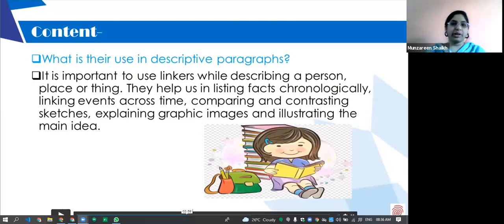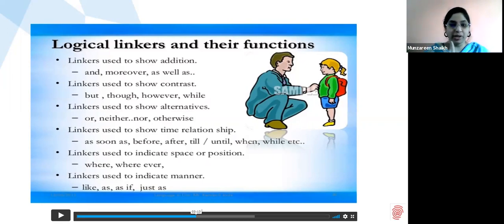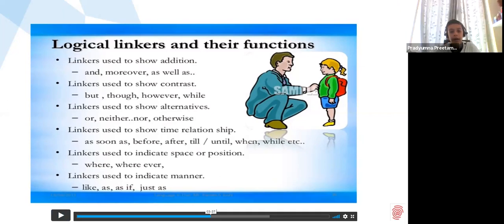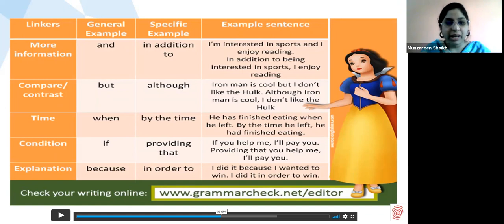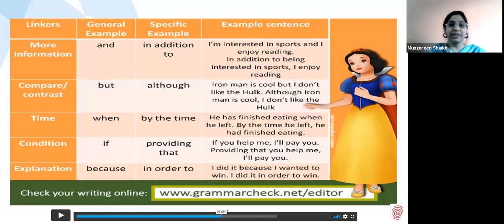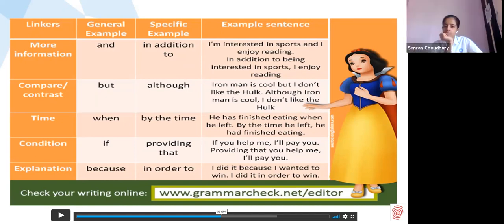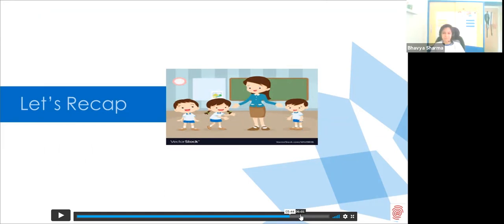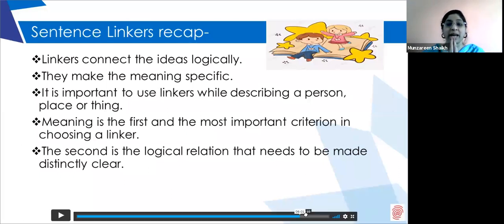SENTENCE LINKERS AND THEIR FUNCTIONS ICSE